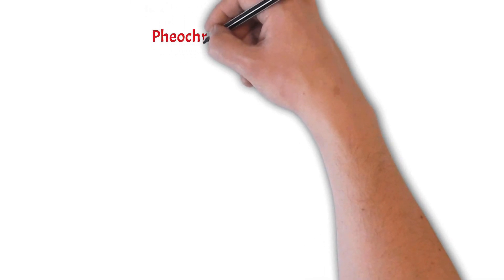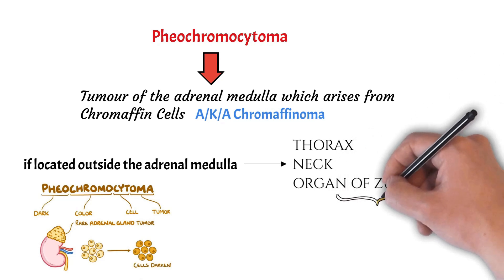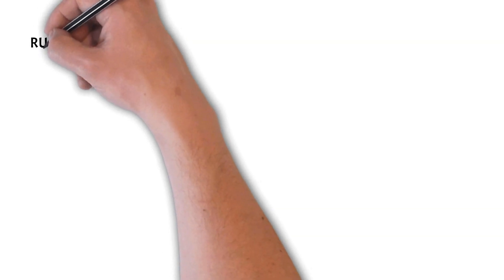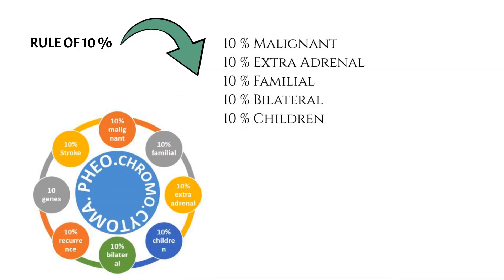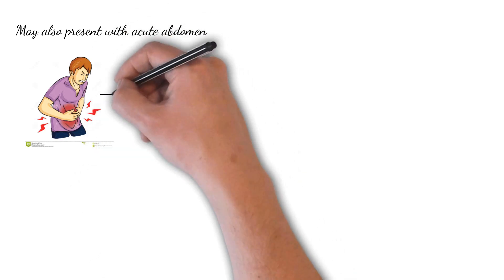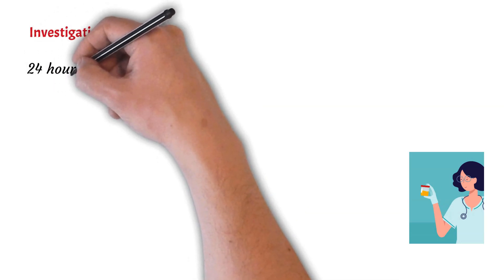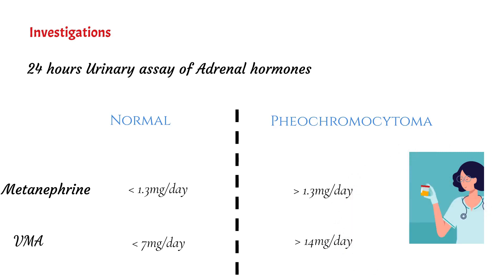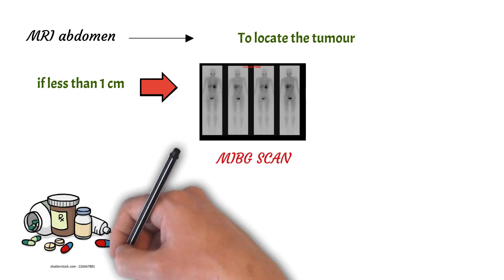Pheochromocytoma: Symptoms, Pathophysiology, Diagnosis and Treatment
Lesson on Pheochromocytoma: Symptoms and Treatment. Pheochromocytoma is a medical condition caused by a catecholamine-secreting tumor formed by chromaffin cells within the adrenal medulla. This tumor secretes excessive amounts of catecholamines, leading to a variety of symptoms including hypertension, a pounding headache and tachycardia. Pheochromocytoma has a similar presentation to a paraganglioma, which originates from sympathetic nervous tissue as opposed to pheochromocytoma. However, both pheochromocytoma and paragangliomas are managed and treated similarly, so often are categorized together.

Pheochromocytoma is often idiopathic, but can be associated with a variety of genetic conditions including MEN2. Diagnosis of pheochromocytoma involves measuring catecholamine levels and catecholamine breakdown products known as metanephrines in the plasma . When pheochromocytoma has been diagnosed, surgery is often required in order to resect the tumor; however, careful treatment and management is required prior to surgery for successful outcomes. I hope you find this video helpful.

Medicogyaan - The Final stop For all your Medical Related Queries

medico gyaan
medico - gyaan
pheochromocytoma diagnosis
pheochromocytoma symptoms
pheochromocytoma treatment
Pheochromocytoma lesson
Pheochromocytoma classic triad
pheochromocytoma anesthesia
pheochromocytoma usmle
JJ Medicine
pheochromocytoma alpha and beta blockers
pheochromocytoma lecture
pheochromocytoma pathology
pheochromocytoma pathophysiology
pheochromocytoma vs. paraganglioma
pheochromocytoma treatment
pheochromocytoma surgery
endocrine pathology

Medico - Gyaan one of the fastest growing medico channel !

Please note : medicogyaan medical videos , medical lectures , medical illustrations and medical animations are for medical education and exam preparation purposes and are not intended to replace communication by your doctor or health care provider.